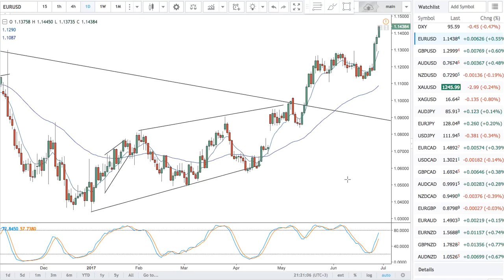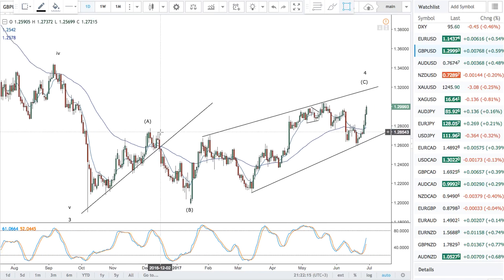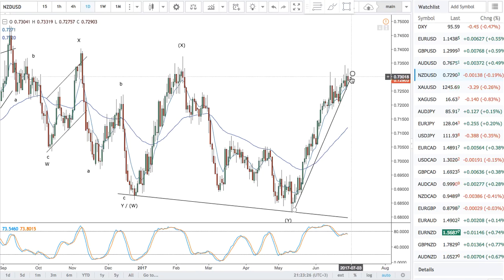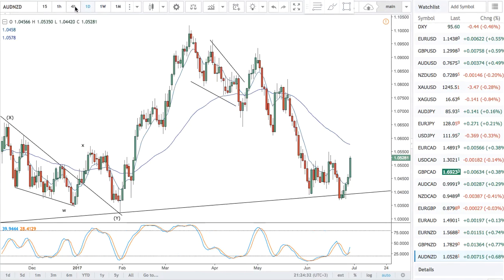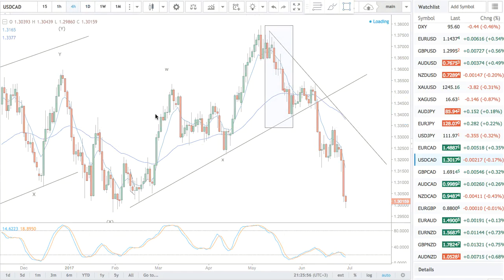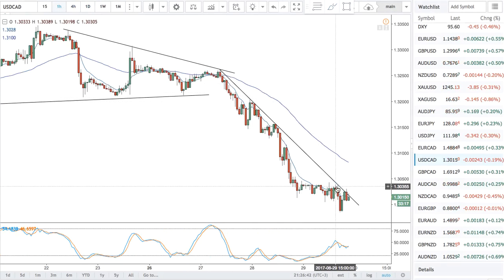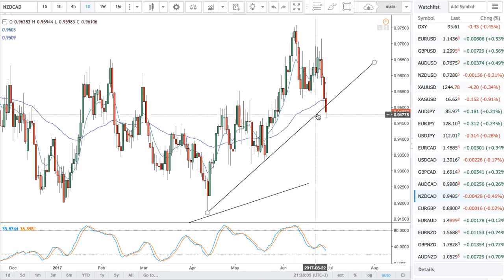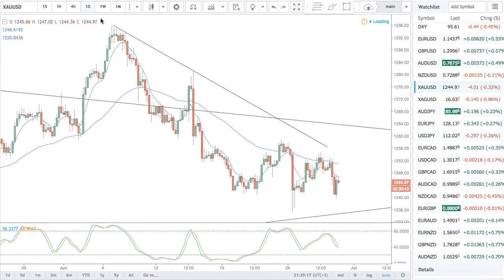Daily forex update -- 29.06.17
Elliott Wave forex analysis